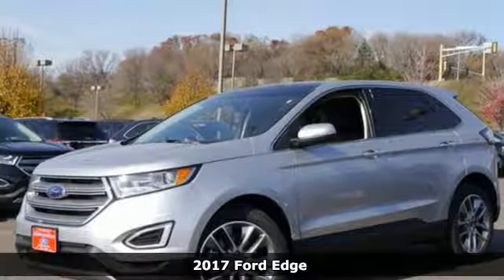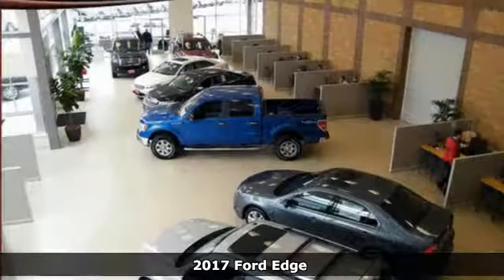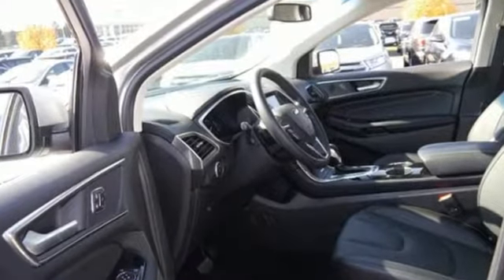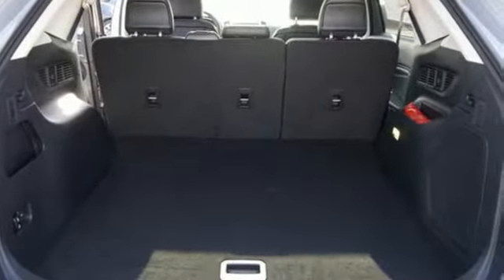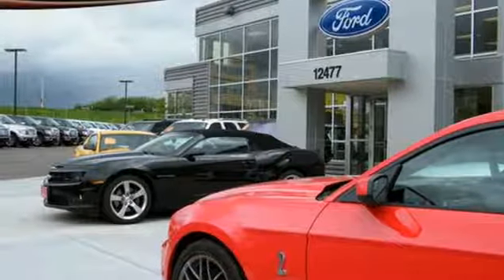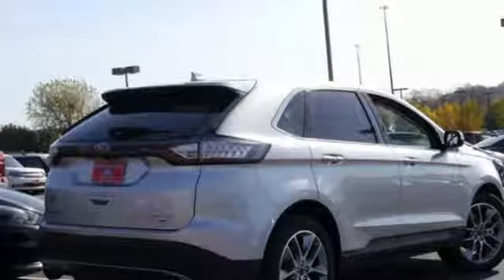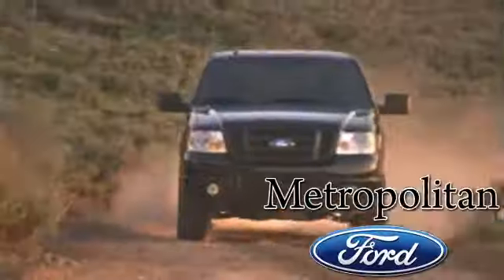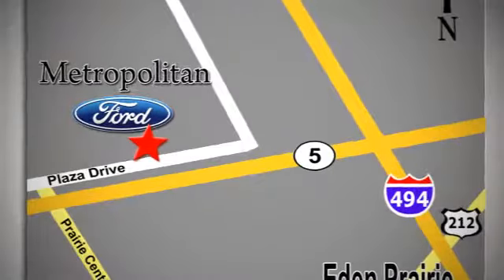New 2017 Ford Edge Minneapolis MN Eden Prairie, MN #170941 - SOLD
Year: 2017
Make: Ford
Model: Edge
Trim: Titanium AWD
Engine: 3.5 L V6 Cyl.
Transmission: Automatic
Color: INGOT SIVER
Interior: EBONY
Stock #: 170941
VIN: 2FMPK4K89HBC31634

Address:
12477 Plaza Drive